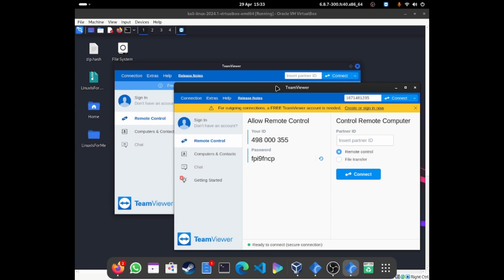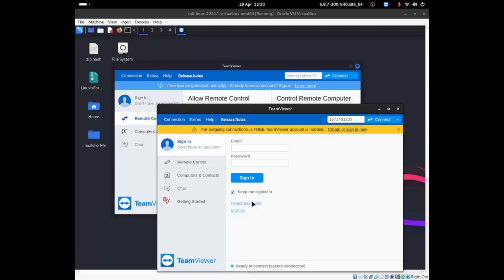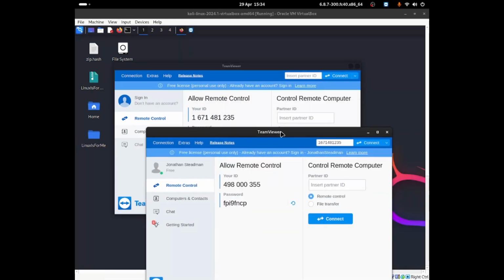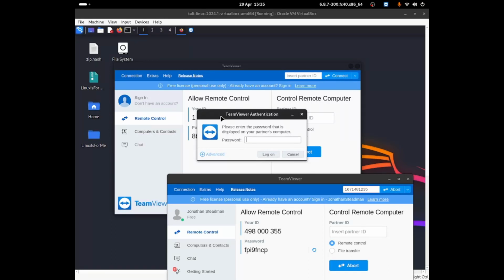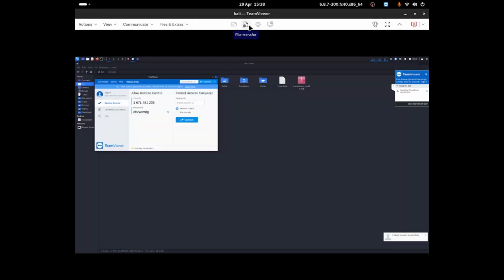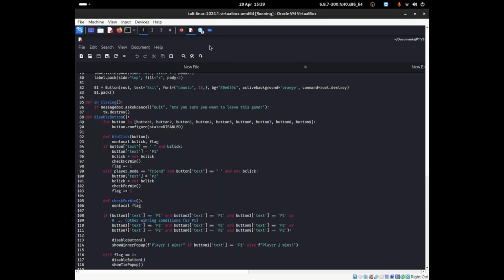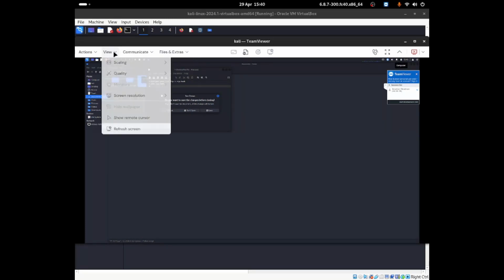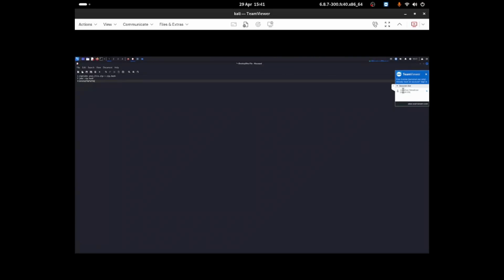Team viewer - Share desktop / file transfer!!!